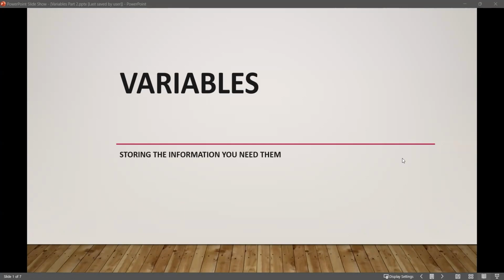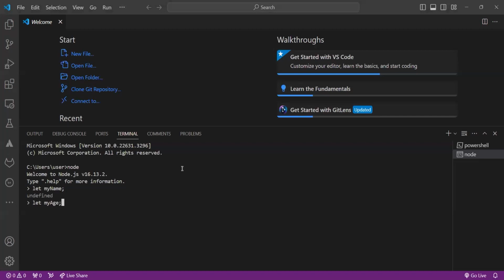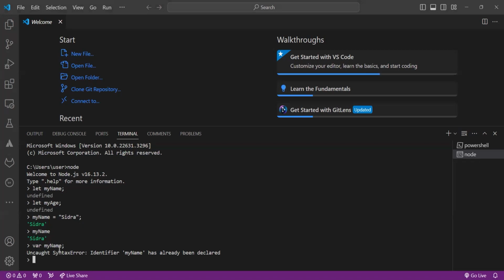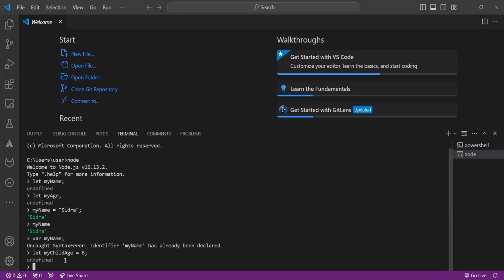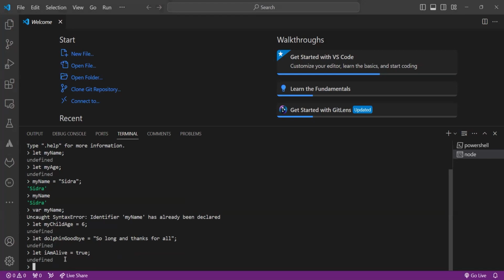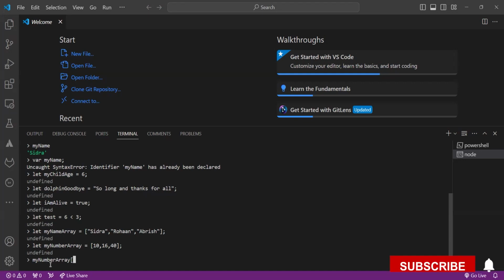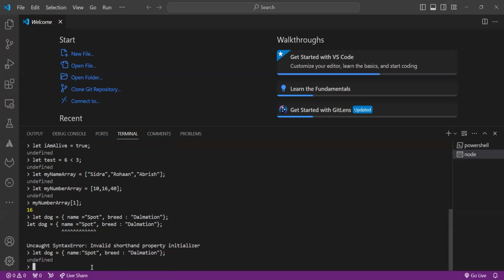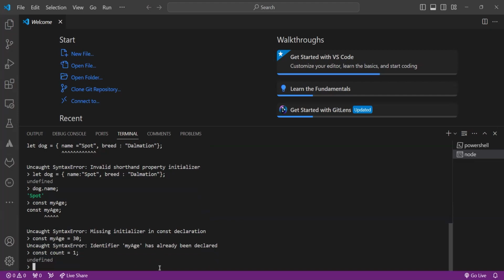Master JavaScript Variables: Declare, Initialize, Types, and Naming Secrets! | Part 2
Dive into the world of JavaScript with our comprehensive guide on variables! In this tutorial, you'll learn everything from the basics of what a variable is to advanced concepts like choosing between 'const' and 'let'. Discover the art of declaring, initializing, and effectively naming your variables to write clean and effective code.

Understand different variable types: Numbers, Strings, Booleans, Arrays, and Objects.

Learn the crucial variable naming conventions to avoid pitfalls.

Unlock the mystery of when to use constants with 'const' and embrace the flexibility of 'let'. Perfect for beginners and seasoned developers looking to refresh their knowledge, this video is packed with tips, examples, and best practices. Boost your JavaScript skills and take your code to the next level!